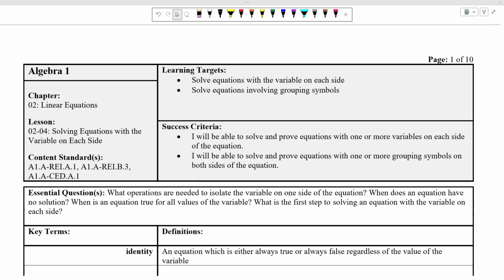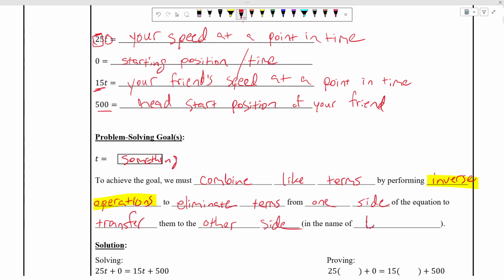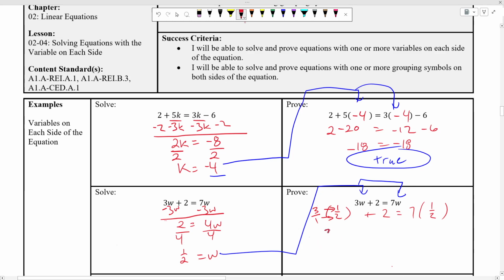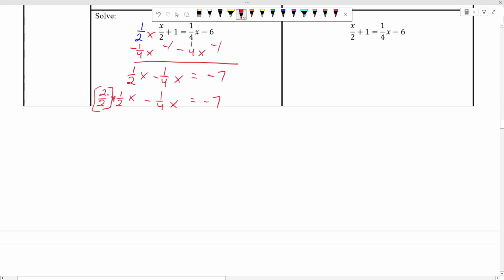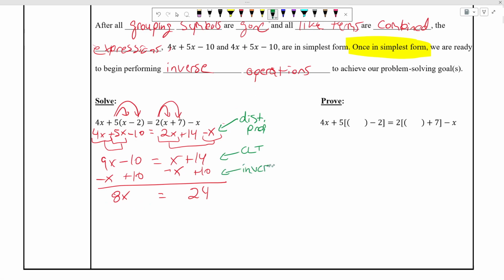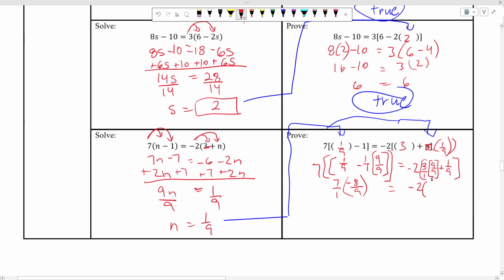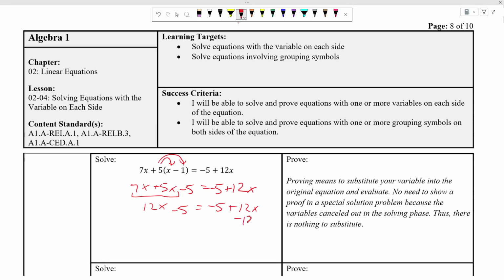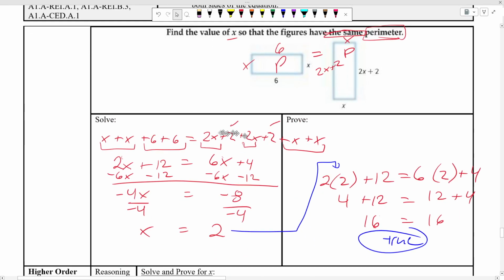Lesson 02-04: Solving Equations with the Variable on Each Side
Learning Target 01: Solve equations with the variable on each side

Learning Target 02: Solve equations involving grouping symbols

Success Criteria 01: I will be able to solve and prove equations with one or more variables on each side of the equation.

Success Criteria 02:I will be able to solve and prove equations with one or more grouping symbols on both sides of the equation.